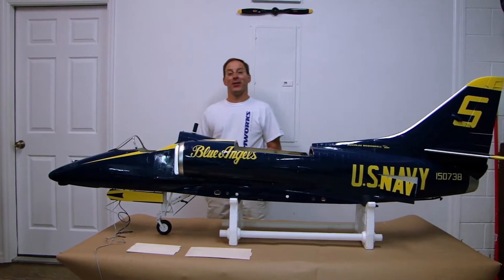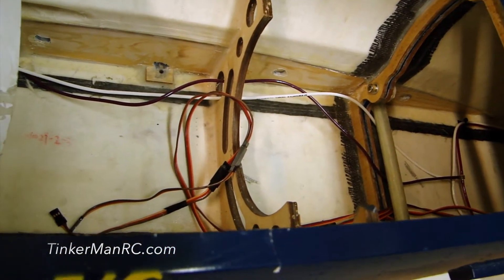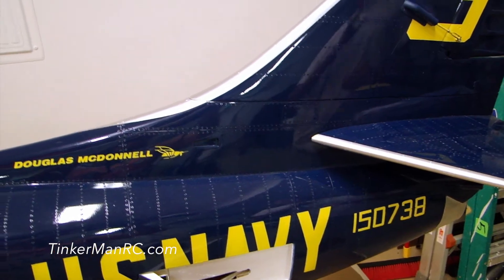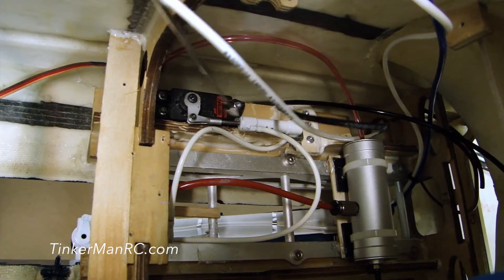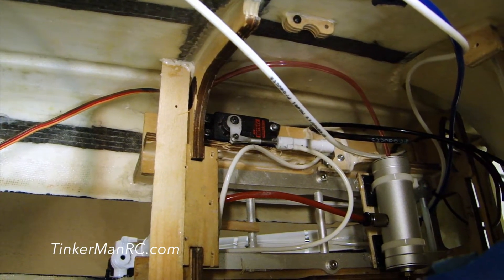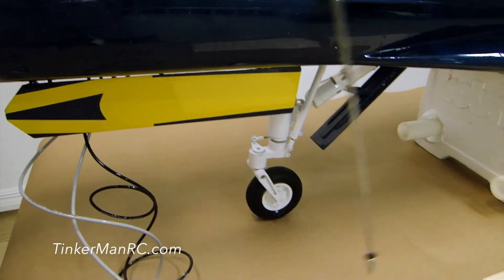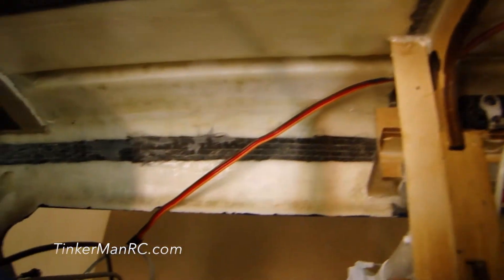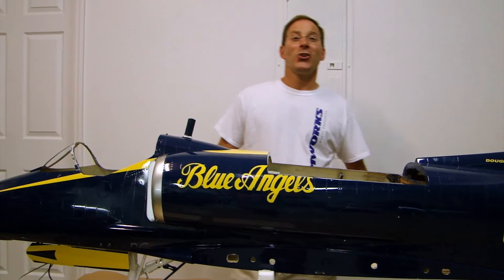Skymaster A-4 Skyhawk Build Video Part One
Hi Everyone
Welcome to the Skymaster A -4 Skyhawk  Build Video Part. Thanks for Viewing and Happy Flying  from TMRC.
Airplane Information.. See Below
Length: 85.5" (2225mm)
Wingspan: 61" (1550mm)
Power: 25-32Lb (11-14Kg)
Radio" min. 8 servos required